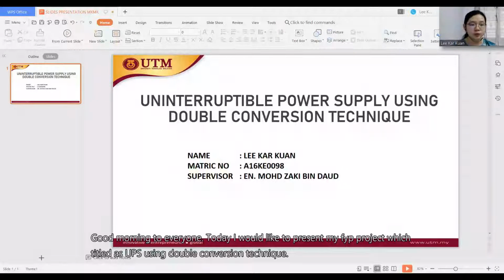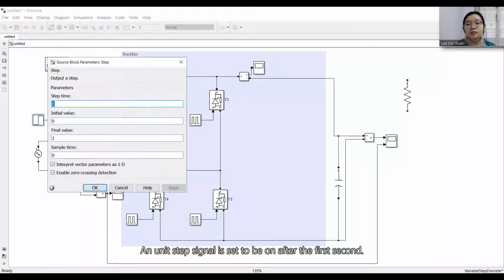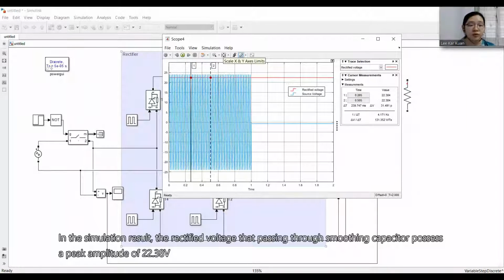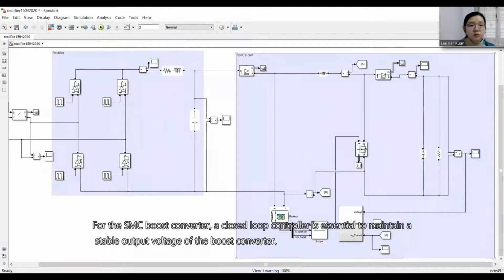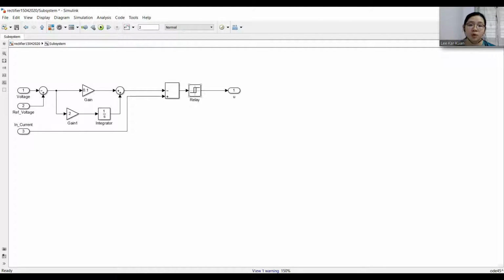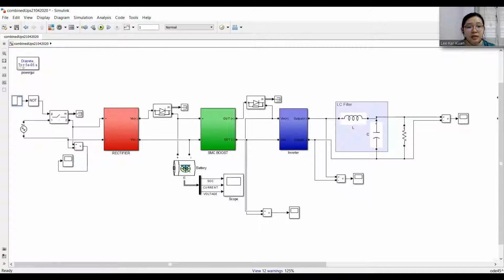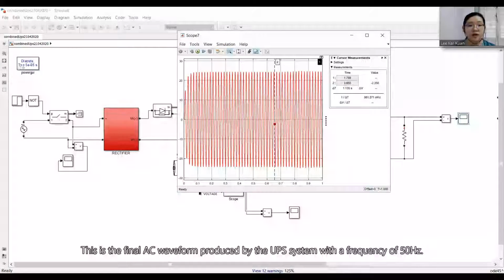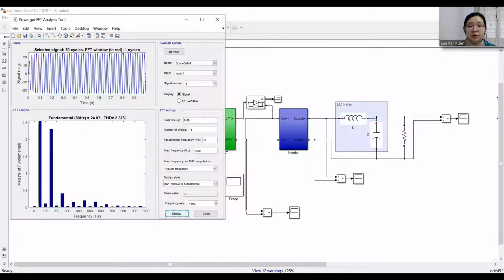2020 | Uninterruptible Power Supply (UPS) using Double Conversion Technique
Abstract—The critical loads in every vital economic sectors such as manufacturing, communication, and healthcare sector are mostly sensitive to the power disturbances. Thus, a stable, reliant and continuous power supply is highly required to maintain the equipment works in its maximum efficiency. In this study, an uninterruptible power supply (UPS) using double conversion technique is presented. UPS system acts as a backup power supply and protects the sensitive equipment from power disturbances and interruption. The simulation of designing converters such as rectifier, boost converter and inverter are presented by using computer-aided design software MATLAB. All simulation results shows the UPS system able to provide continuous power supply with acceptable power quality to the critical loads.

Contact supervisor: En. Mohd Zaki bin Daud
Department of / Centre of